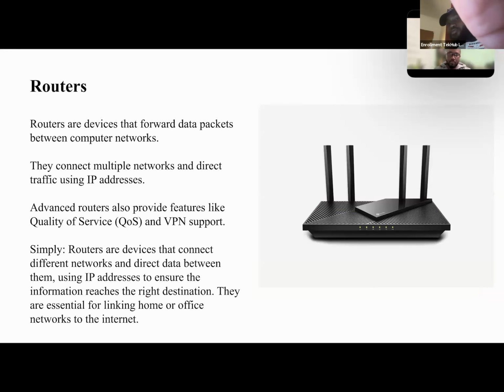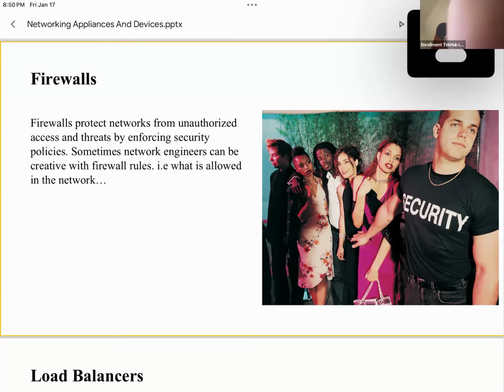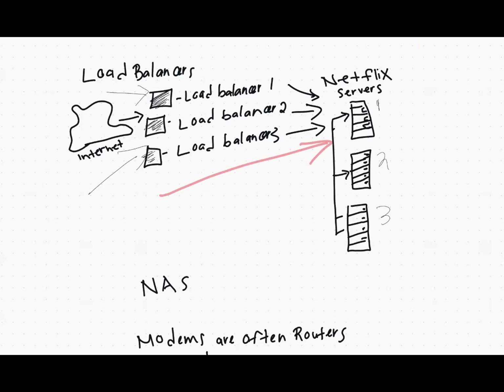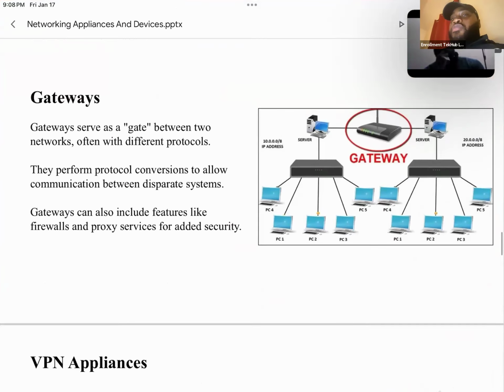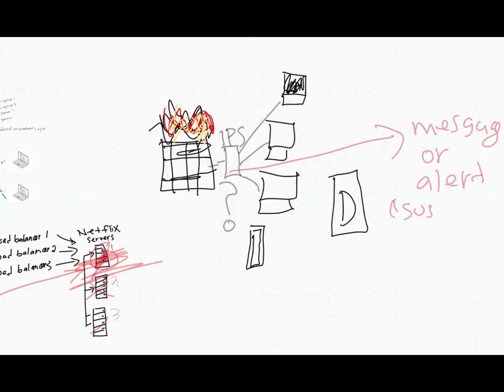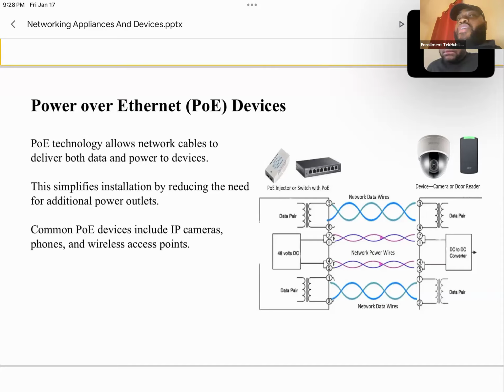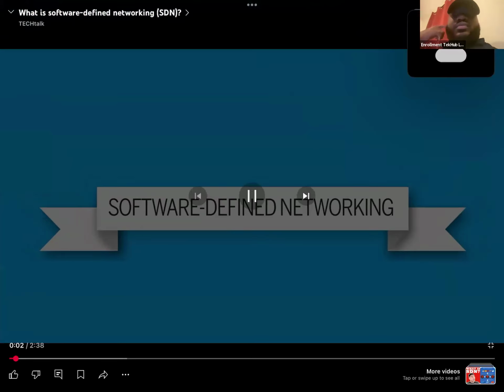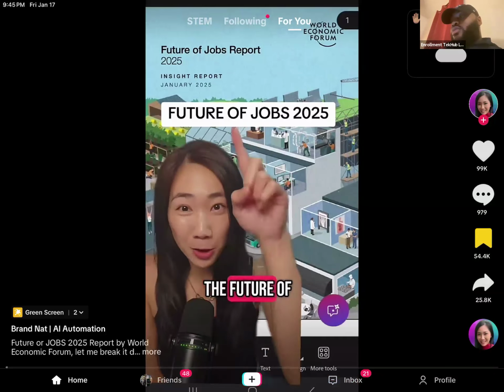Free Security+ 701 Training. Class 3 - Intro to Network Appliances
Welcome to Class 3 of our Free CompTIA Security+ SY0-701 Training Series

In this session, we’ll dive into network appliances—the essential hardware devices that keep networks secure, efficient, and resilient.

🔑 What you’ll learn in this class:
- The role of common network appliances (firewalls, IDS/IPS, proxies, load balancers, etc.)
- How these devices contribute to layered security
- Practical examples of where and why they’re deployed
- Key exam tips for Security+ 701 related to network appliances

📘 Perfect for:
- Students preparing for the CompTIA Security+ SY0-701 exam
- IT professionals refreshing their knowledge
- Beginners looking to understand the fundamentals of network security

💡 Don’t forget:
- Watch the full playlist for all classes in this free training series
- Drop your questions in the comments—we’ll cover them in future sessions!